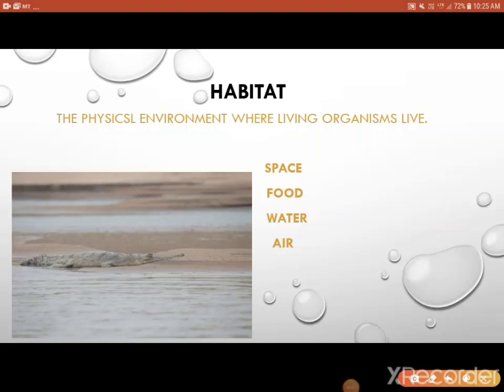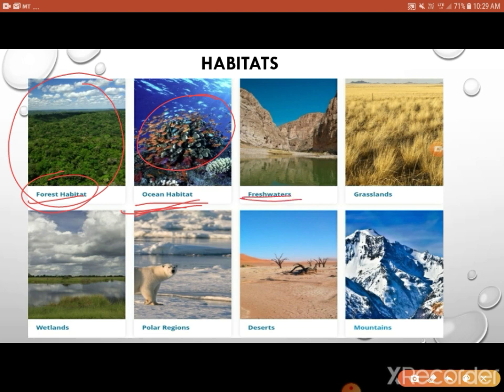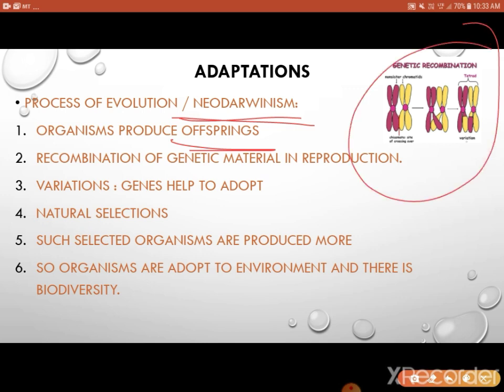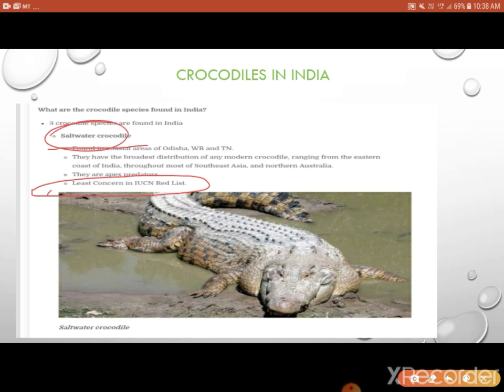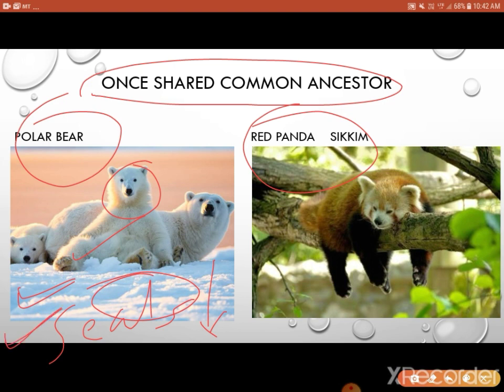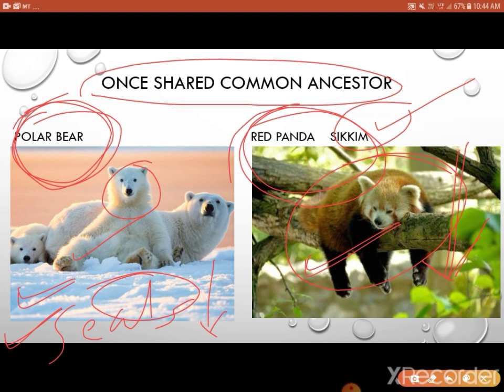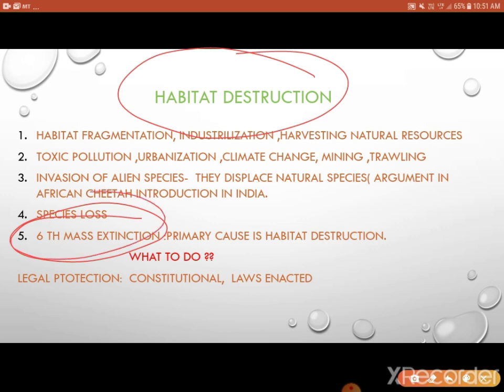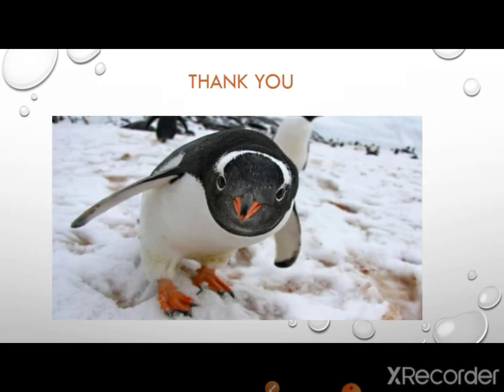Lecture 6:Habitat with examples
Basics of habitat , concept of adaptation, eg of asiatic cheetah,asiatic lion,polar bear and red panda.Besides u can take example of rhinoceros and compare between them.
Habitat plays a very important role in any ecosystem.study it as an integrated concept with food chain, food web.

Explained Habitat destruction.